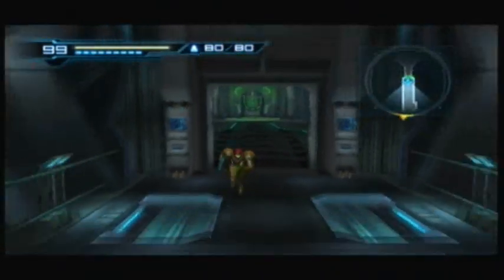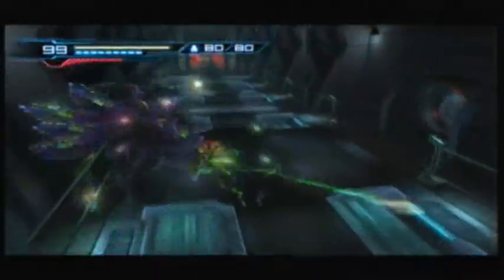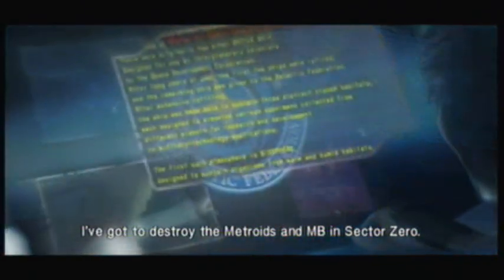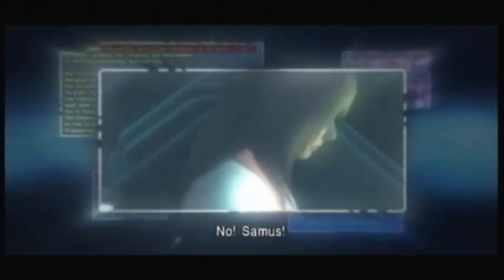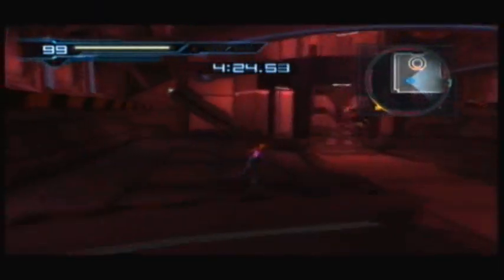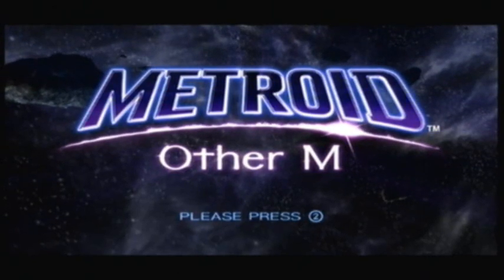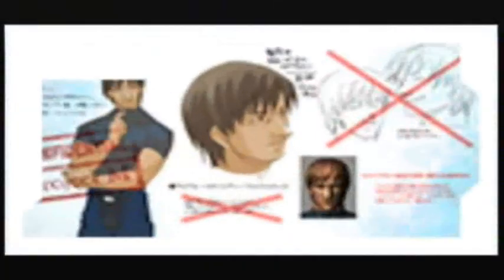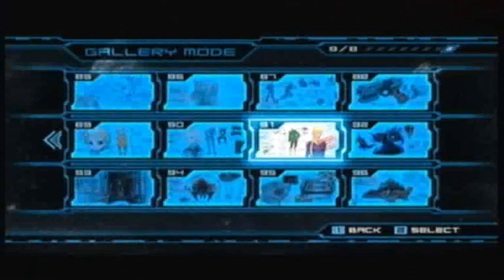Let's Play Metroid: Other M, Part 35 - Memento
Well here it is, guys: the true end to this LP. I'd just like to say thanks to all of you for coming along for this one. I truly enjoyed it and I'm delighted to have got to show that, while this game may not be the best in the Metroid series, it certainly isn't as black as it's painted. It really means a lot.
LP-wise the next one will be a 6-part filler LP which will be uploaded daily starting Monday. That means that until that's over there will be no Billy Hatcher. I hope you enjoy it and thanks again!